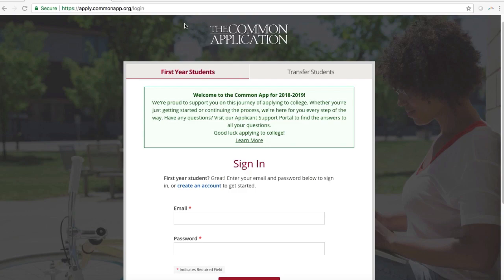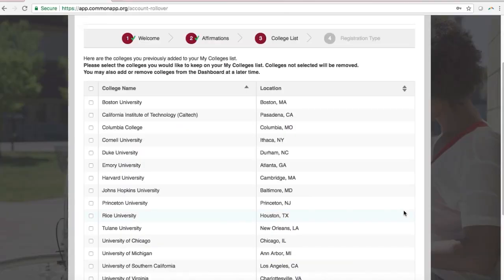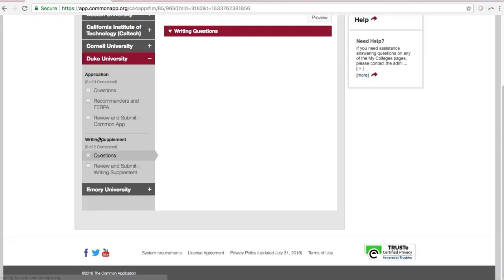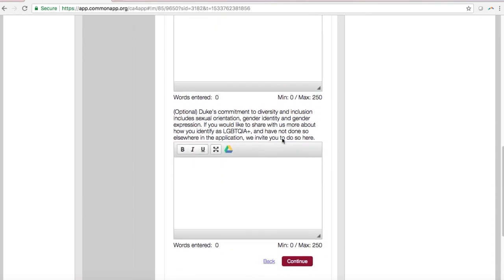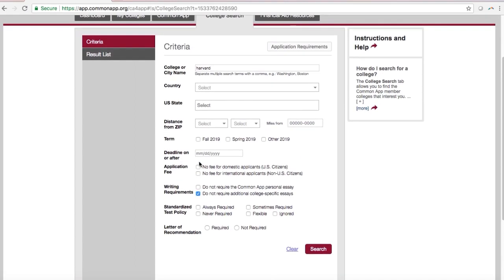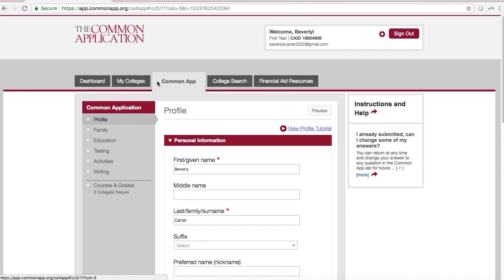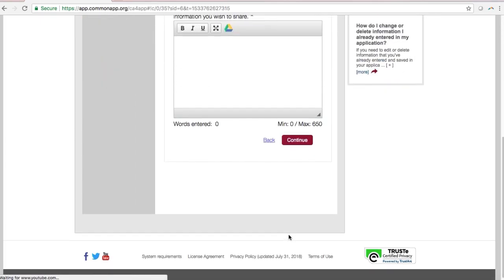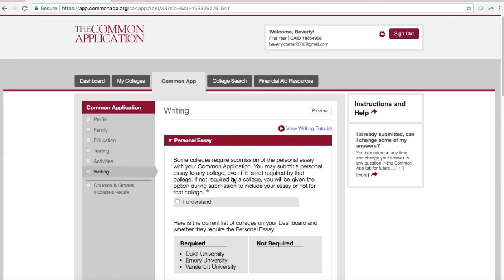Common Application Tutorial 2018-19: How to Use the Common App to Apply to College | CEA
The Common Application is live for the 2018-19 admissions season! This is incredibly exciting news for college applicants looking to get a head start on their applications and submit early. It is also a great opportunity for procrastinators to familiarize themselves with the application so they know how to use the software come fall.

CEA is here to walk you through the ins and outs of the Common Application and introduce you to new and old features alike.

- Ready to get started on your Common App essay? Check out our Common App video guides to get acquainted with this year's prompts and find the perfect topic: